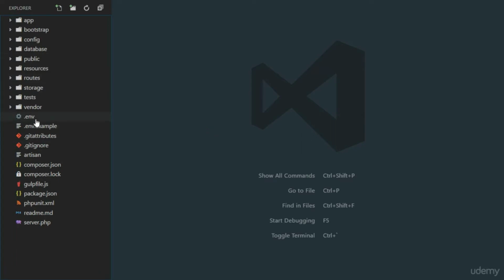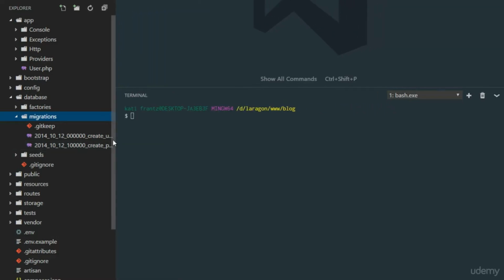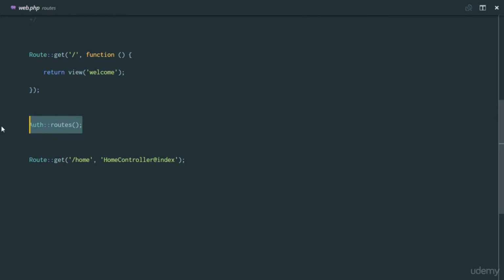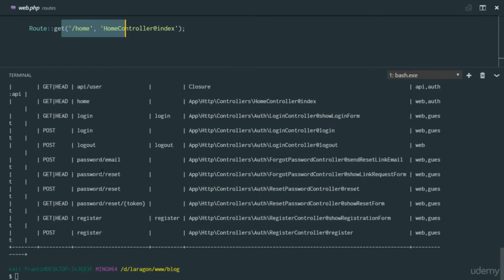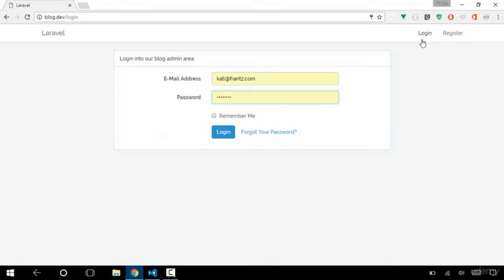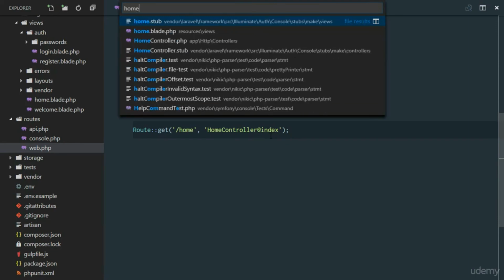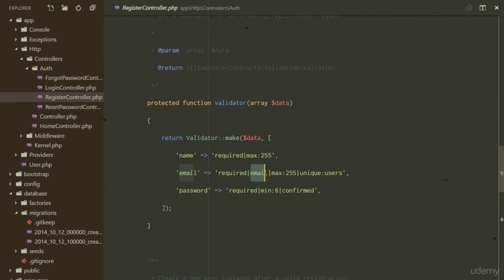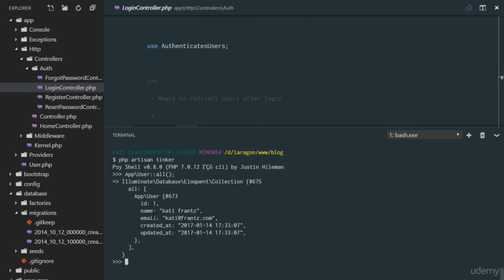#66 Complete Blogging Content Management System Authentication system in laravel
Complete Blogging Content Management System  Authentication system in laravel